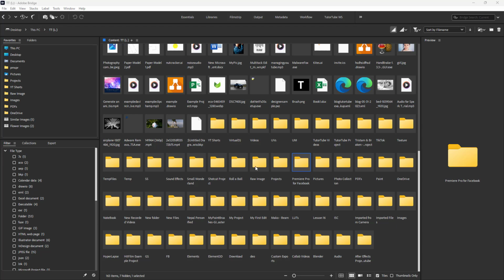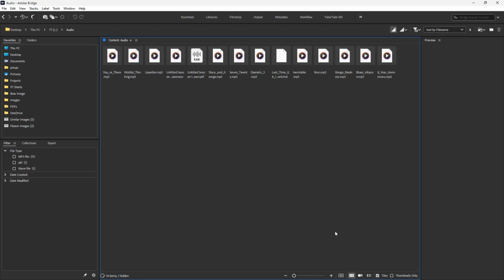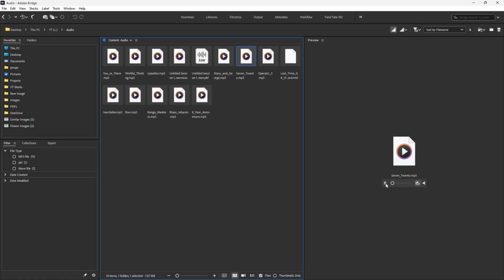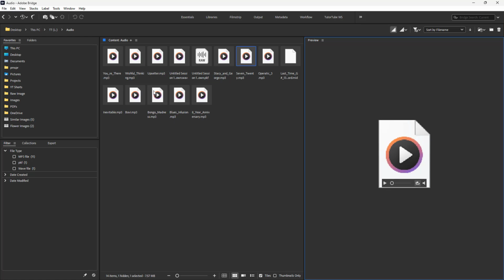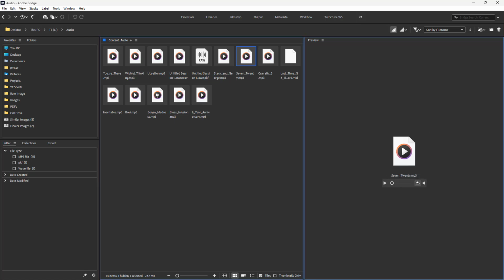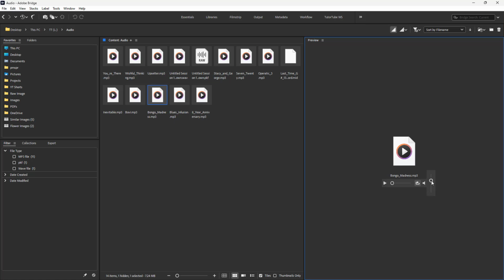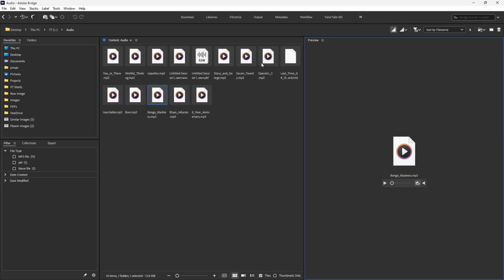Adobe Bridge - Lesson 36 - Preview Audio Files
In this tutorial, we will be discussing about Preview Audio Files in Adobe Bridge